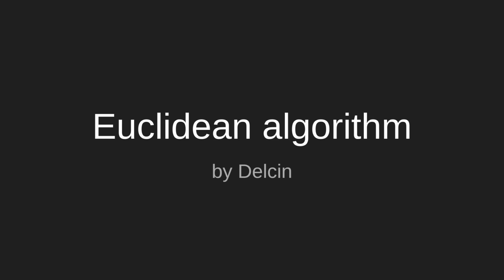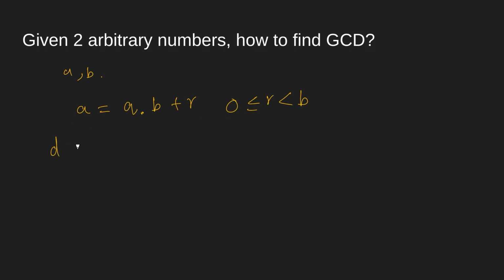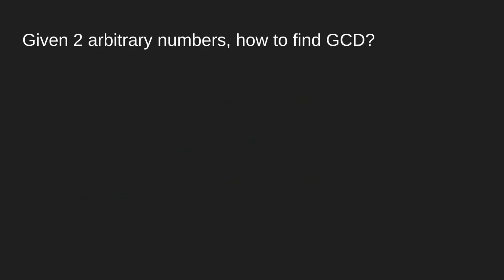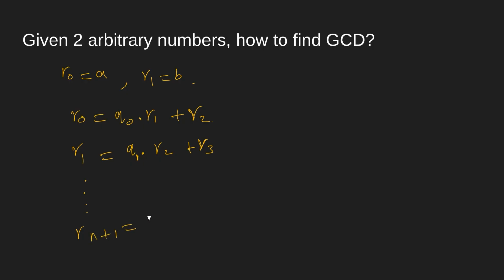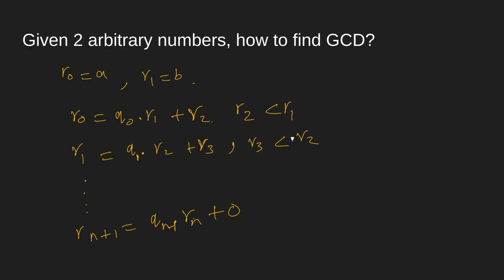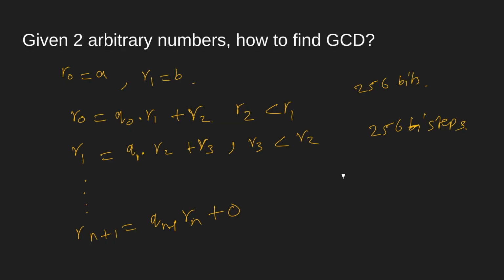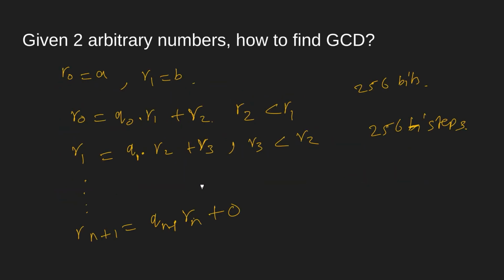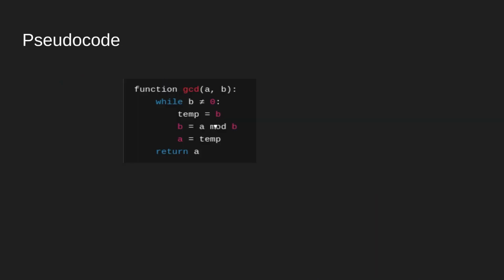💡 2.2 Euclidean Algorithm — The Smart Way to Compute GCD ⚙️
The Euclidean Algorithm is one of the most elegant and efficient methods in all of mathematics — and it’s the key to computing the Greatest Common Divisor (GCD) quickly.

In this video, we’ll explore:

🧮 The intuition behind how the Euclidean Algorithm works

🔄 Why repeated remainders reveal the GCD with surprising simplicity

⚙️ A step-by-step walkthrough of the algorithm in action

💻 A clean Python implementation that brings the math to life

💡 How this algorithm becomes the foundation for finding modular inverses later in cryptography

By the end, you’ll see how a 2,000-year-old algorithm remains one of the most powerful tools in modern number theory and cryptography.